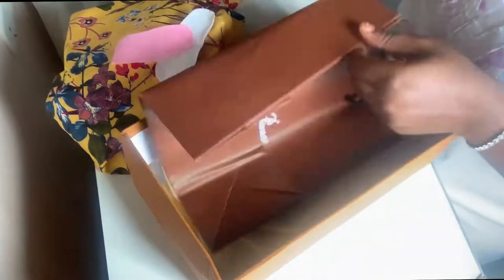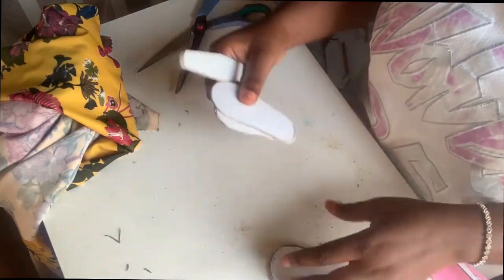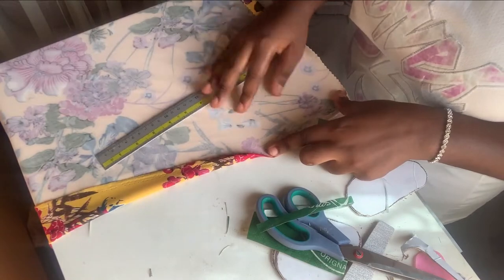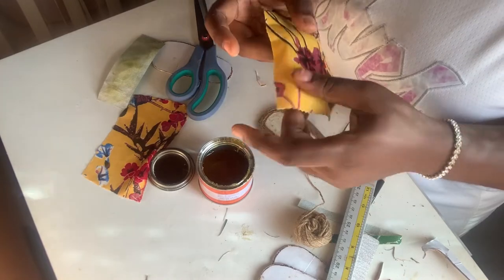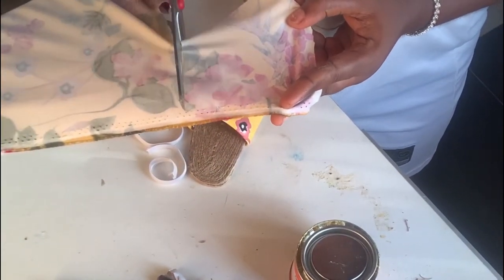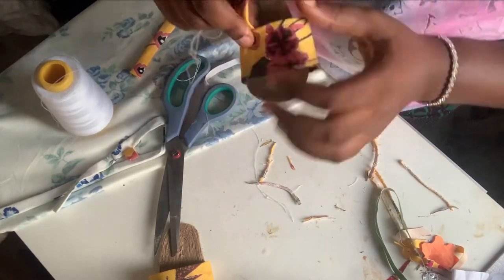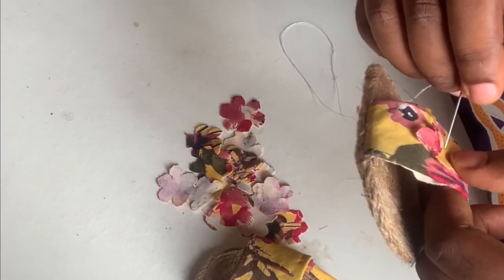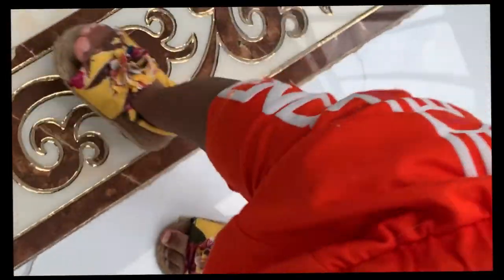How to make baby Sandals | Baby Shoes Tutorial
In this video, i will show you how to make very beautiful sandals for your kids
Materials Used
Cardboard
Jute thread
Glue
Elastic
Material
Scissors
Thread
Neddle
Hand machine